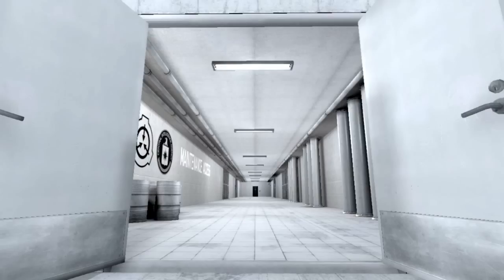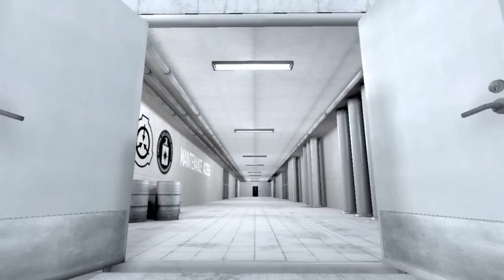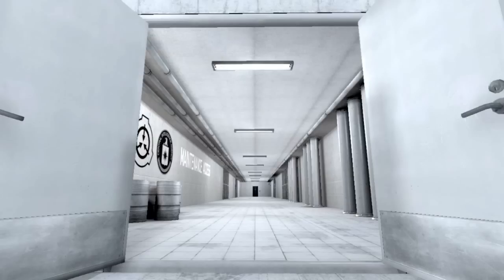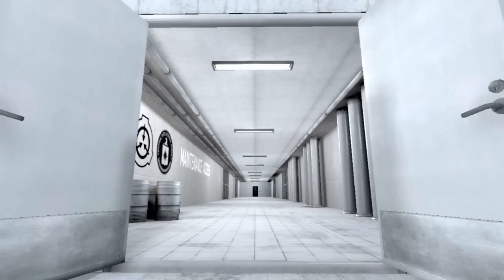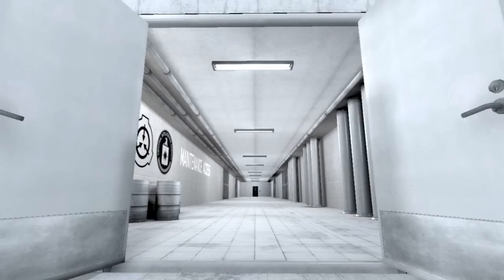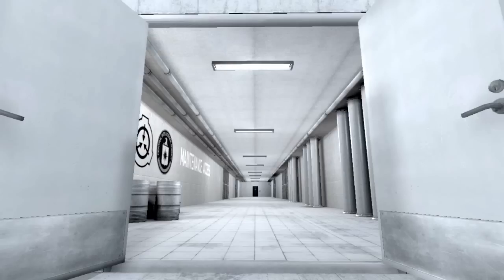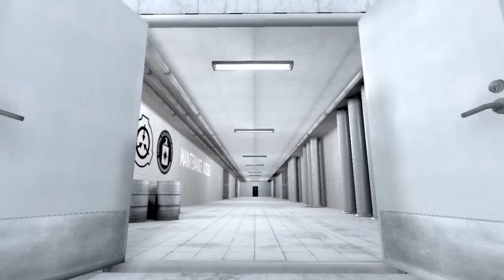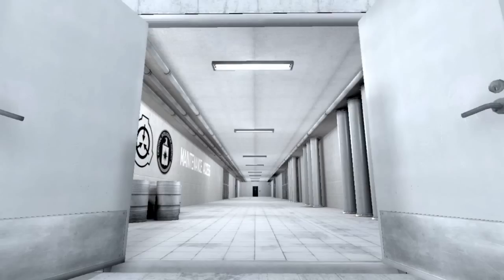SCP Secure Facilities Information